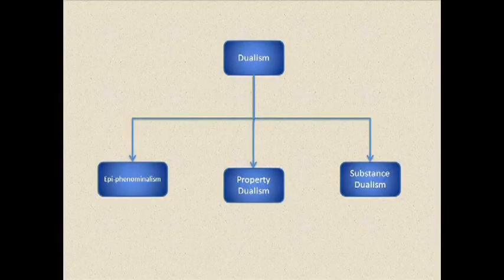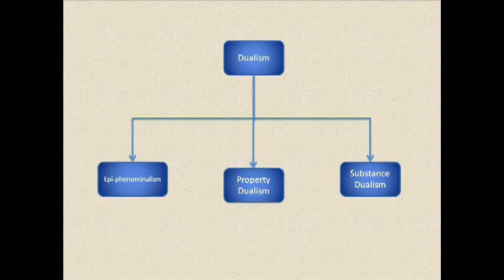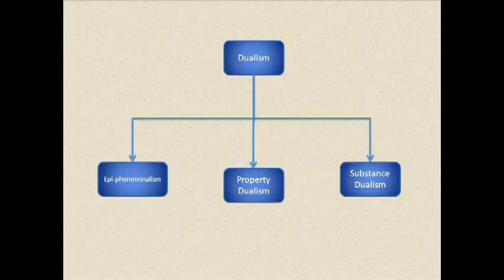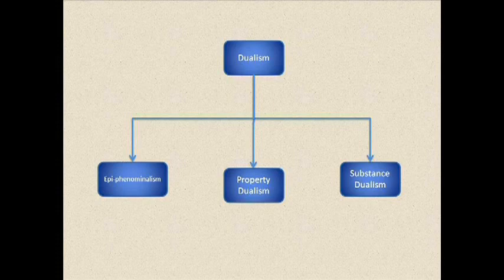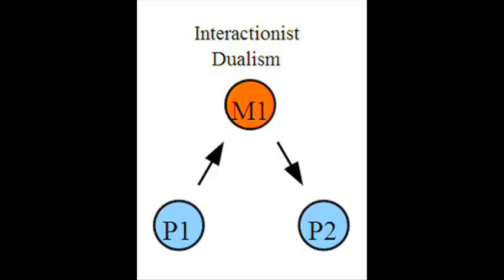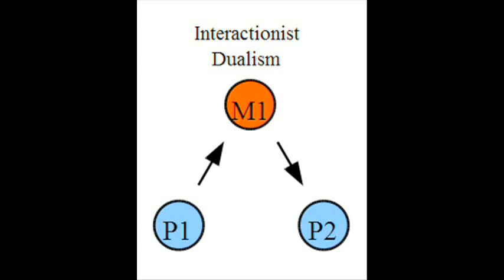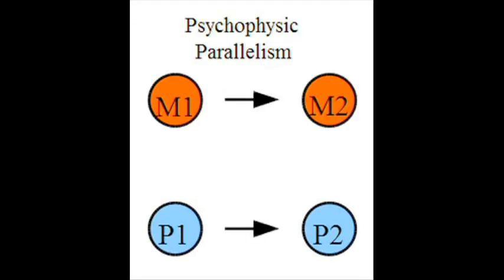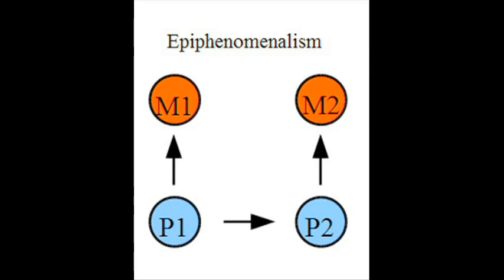Keys To Reality 05a - Dualism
Dualism is a set of theories and philosophies about the relationship between mind and the brain. In particular, dualism claims that mental phenomena are not fully taking place in the physical world, but require some other type of reality such as a spirit or a soul.

Dualism is often attributed to the philosophy of René Descartes (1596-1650), who asserted that the mind  is a nonphysical substance. Dualism is the opposite view against physicalism, also known as materialism or monoism. Substance dualism is the strongest form of dualism and is distinct from all forms of physicalism.  Property dualism seems to have some philosophy in common with emergent physicalism but remains distinct from non-emergent physicalism.